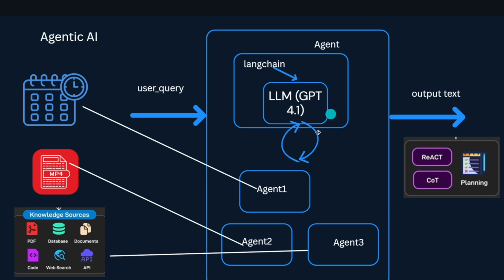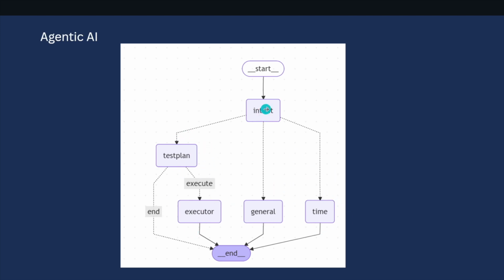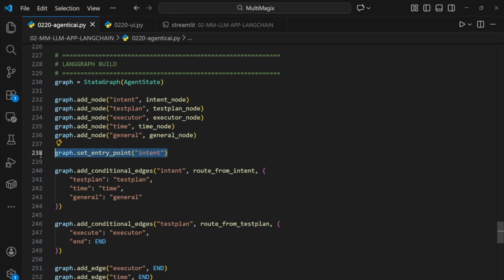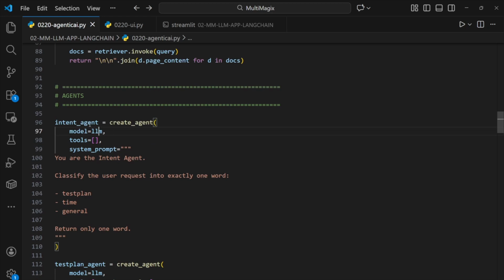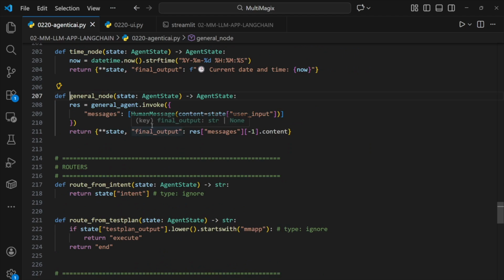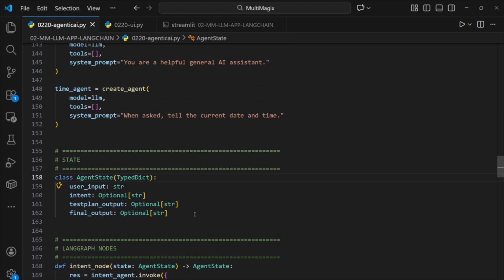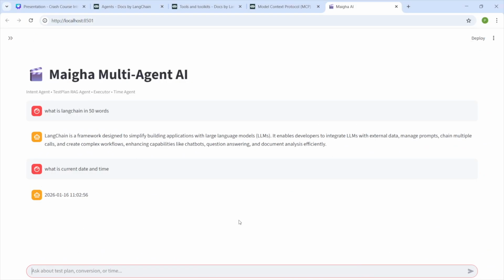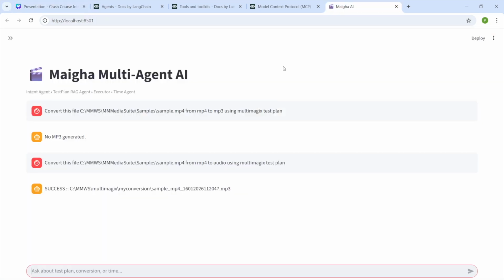Agentic AI is the Only Skill You Need in 2026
Traditional automation follows a script. Agentic AI follows a goal. This tutorial explains why the shift to "agentic" workflows is the biggest change in software development since the cloud.

I’ll show you how to give an AI a high-level goal and let it figure out the "how" on its own. Perfect for founders, PMs, and developers looking to stay ahead of the curve in 2026.

Highlights:
Why "Agentic" is better than "Linear" automation.
Case studies of Agentic AI in the real world.
A low-code/no-code approach to building your first agent.

All examples are practical, software-first, and production-oriented, showing how to go from concept ➜ implementation 🛠️.

🌐 About Maigha Inc:
Maigha Inc builds software-centric, agentic AI systems that combine reasoning, memory, autonomy, and real-time knowledge access 🚀.
We focus on turning LLMs into real software systems, not just chatbots.

👍 If this playlist helps your AI journey, like the videos and subscribe for more content on Agentic AI, RAG, and AI system design.💬 Feel free to ask questions or suggest future topics in the comments.